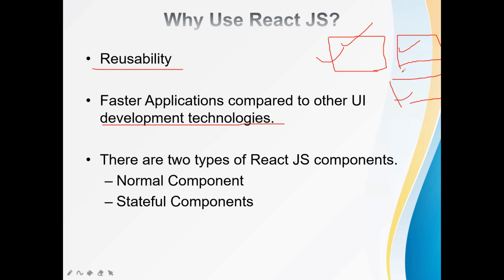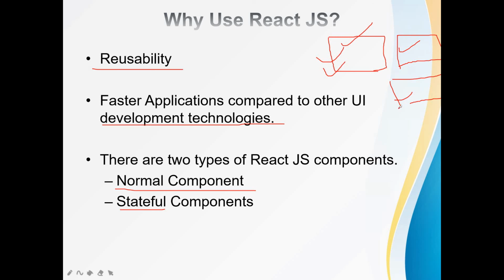React JS Introduction || English || Varteta Learning Platform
react js w3schools,
react js vs angular,
react js download,
install react js,
react js examples for beginners,